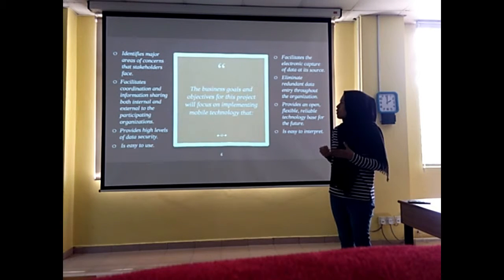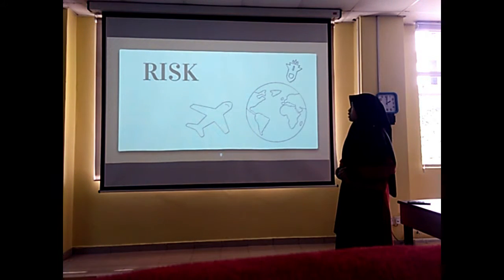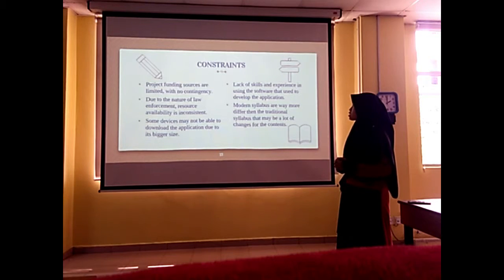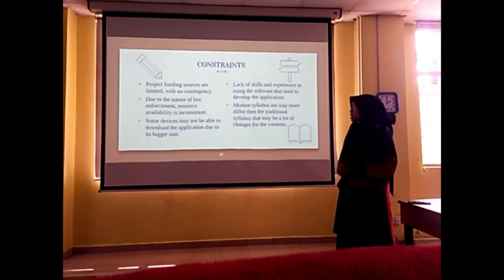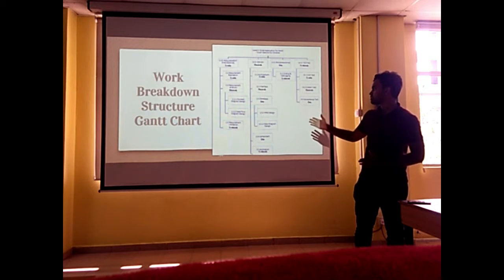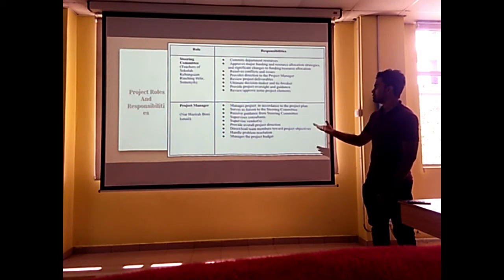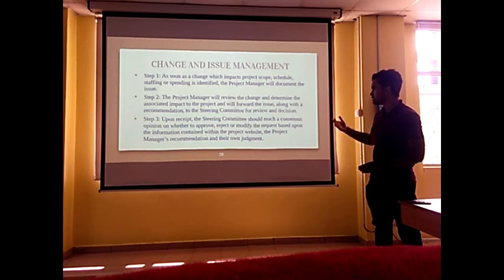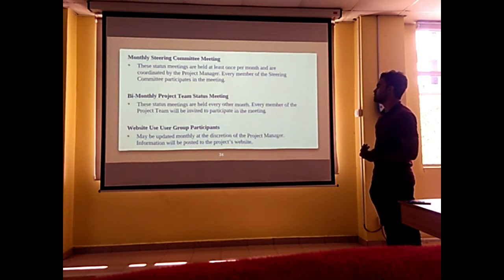TTTE4333 SPEECH MODE APPLICATION OF MULTI TOUCH GESTURE PROJECT PLAN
THIS IS OUR SLIDE